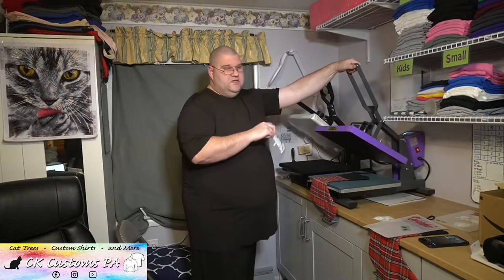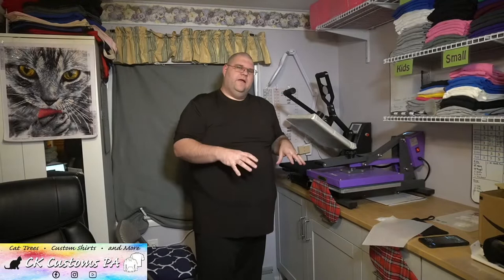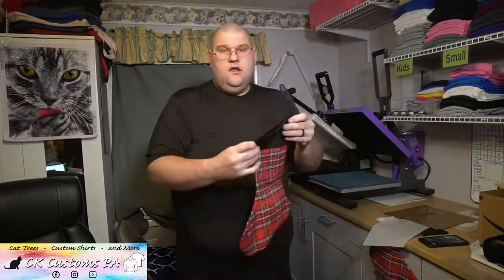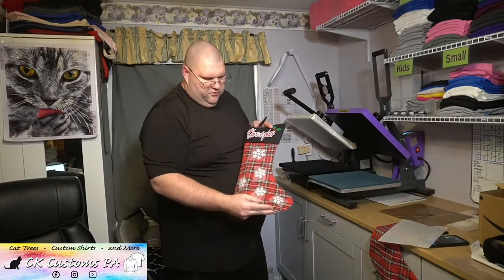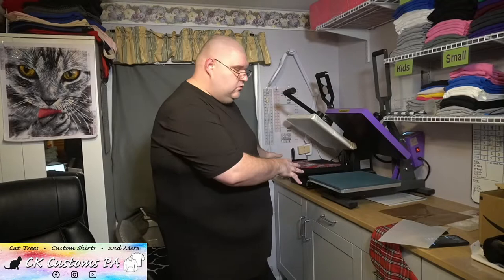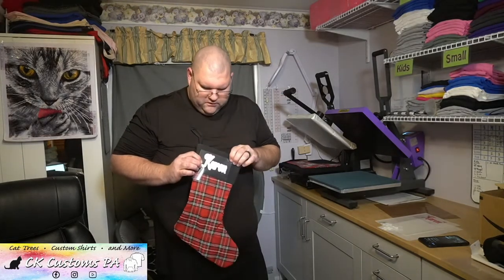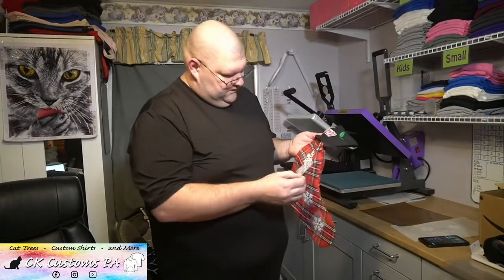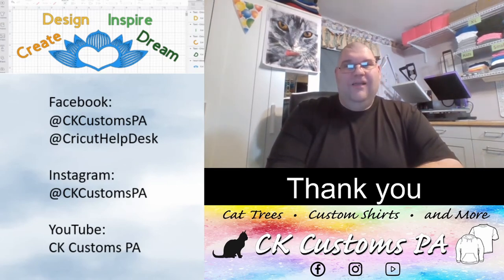Applying HTV to Christmas Stockings - Customizing my Stockings for Christmas!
We personalized our Christmas stocking by layering HTV and adding Snowflakes cut out of Strip Flock HTV from Siser. This was a great project and a lot of fun! We will be using these for years to come!

Please join to attend our live sessions and get other Cricut help.